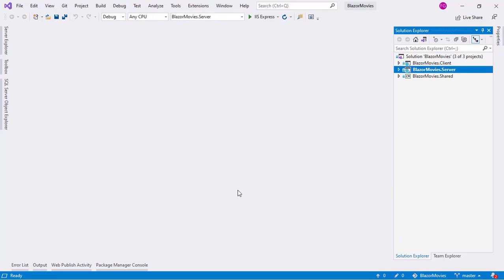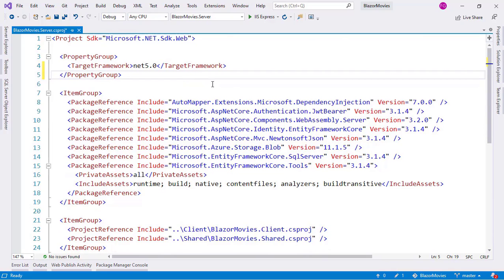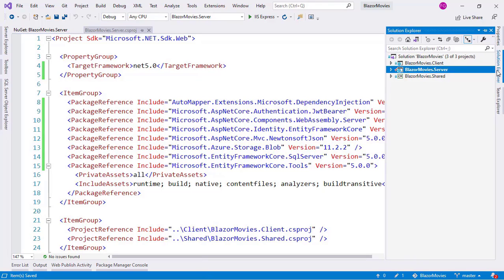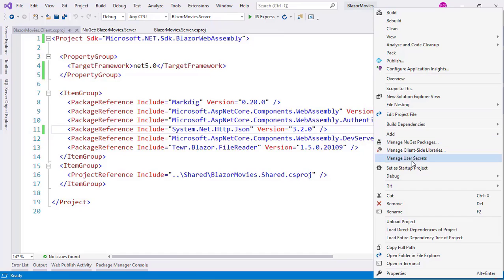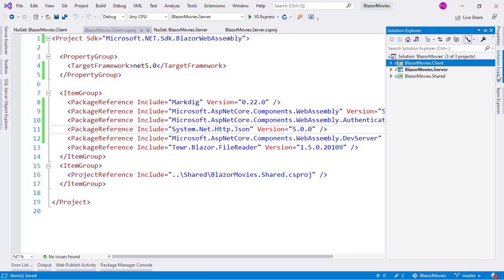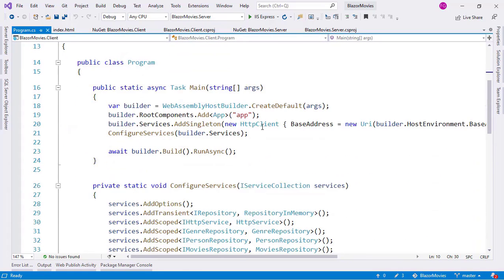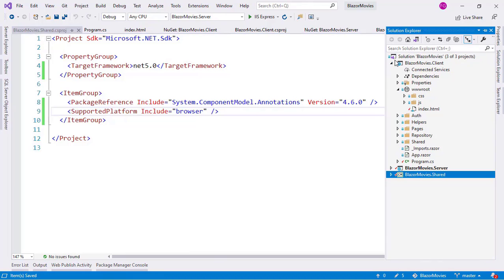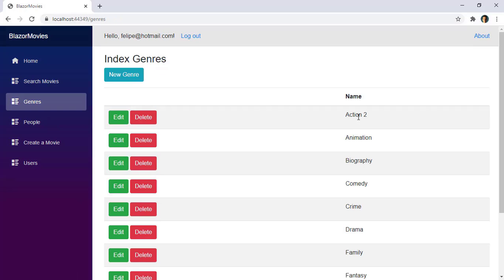Blazor WebAssembly - Upgrading from ASP.NET Core 3.2 to .NET 5.0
Let's see how to upgrade a hosted Blazor WebAssembly app from 3.2 to .NET 5.